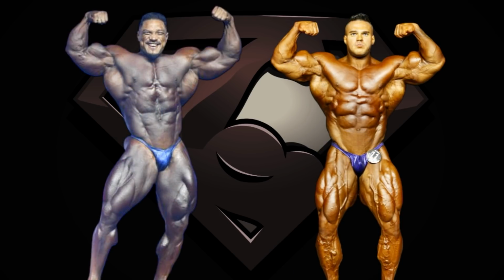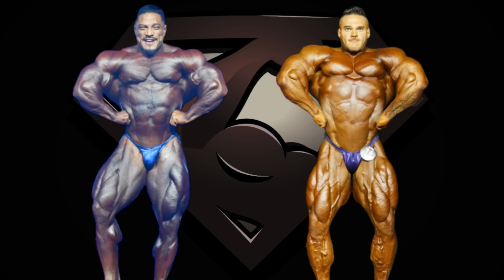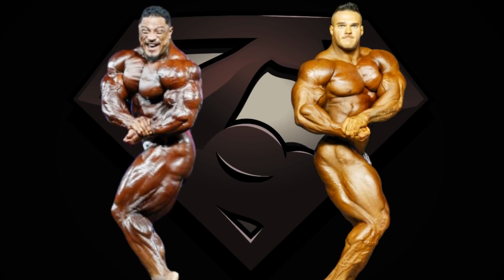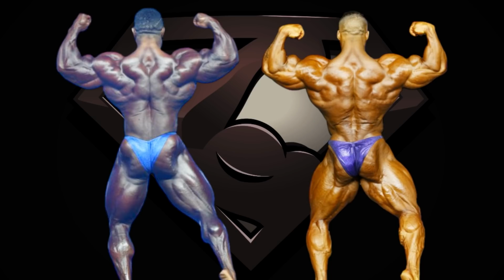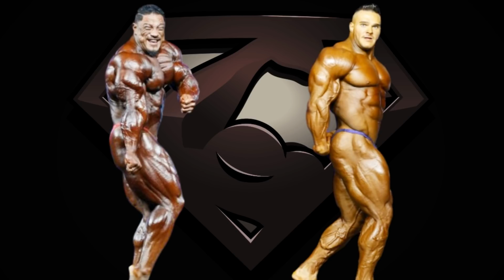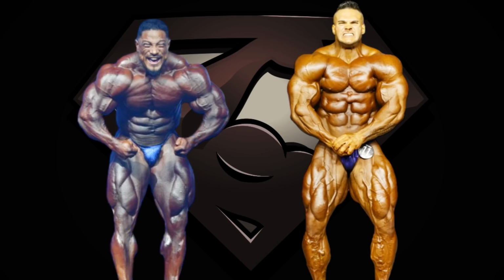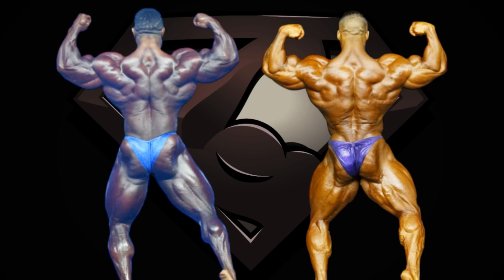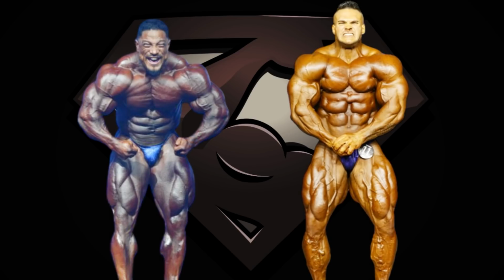Nick Walker (NY Pro 2021) vs Roelly Winklaar (Mr. Olympia 2018)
Nick Walker New York Pro 2021 vs Roelly Winklaar Mr. Olympia 2021.